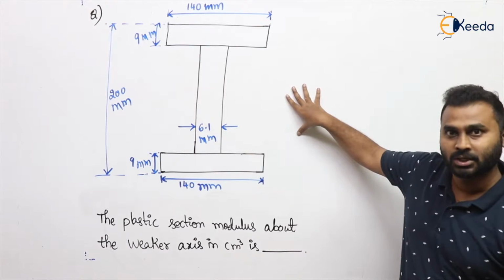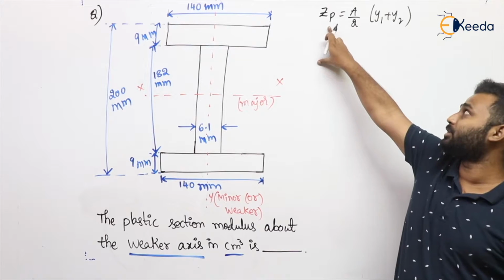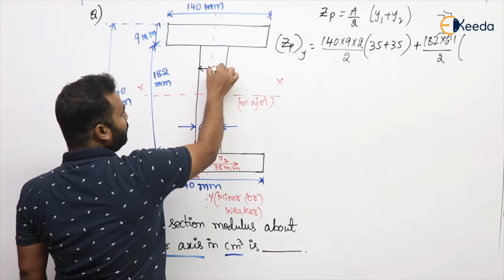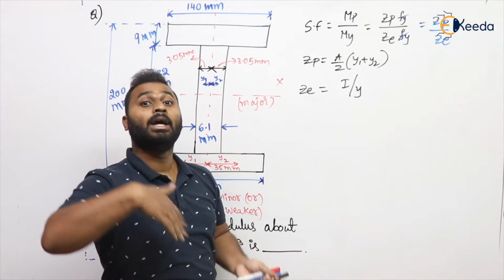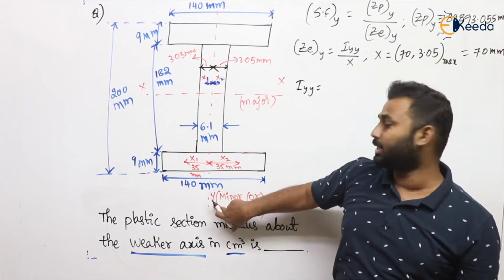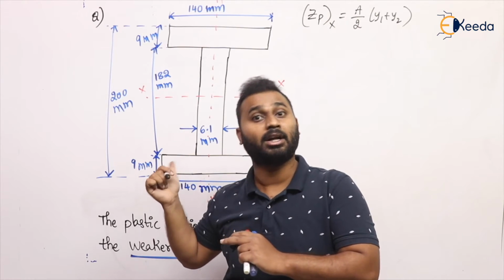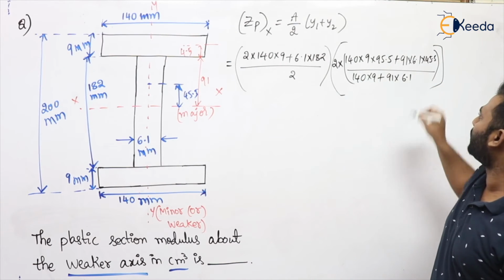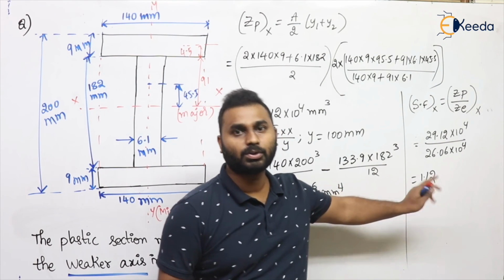Gate Previous Year Question 2 - Gate Previous Year Questions - GATE Steel Structures